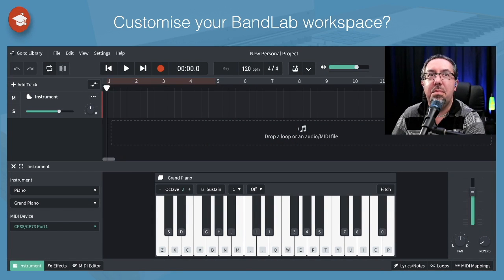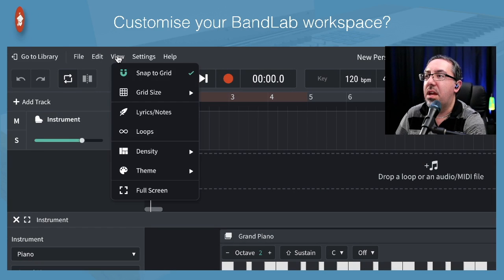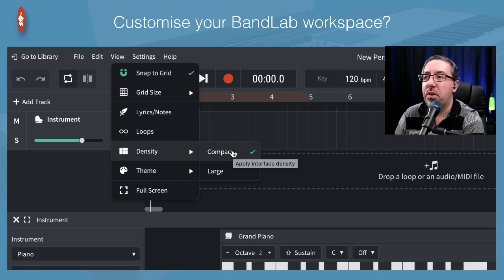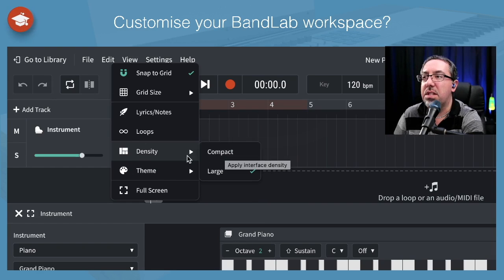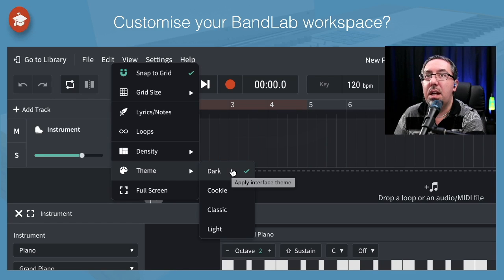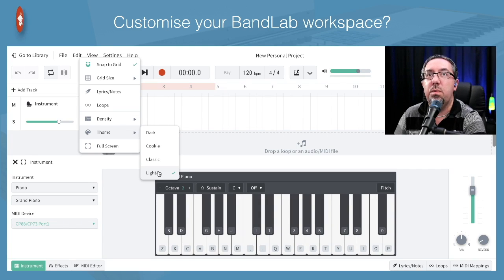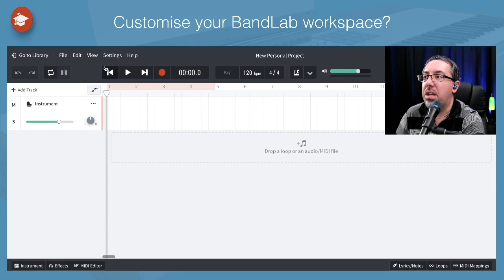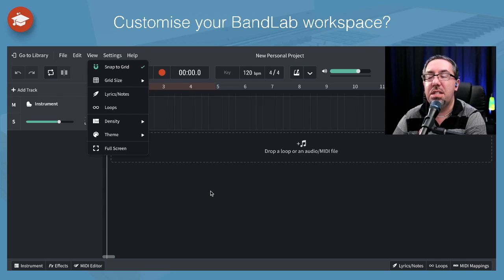Customise your Bandlab workspace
Well it’s been a while since my last Bandlab video. Here is a video exploring the ways to customise your Bandlab workspace in the mixer. Got a new camera, lights etc. Links below of the gear I used in this video.

In go through a number of visual and practical ways you can adjust and save different settings that will help in your workflow of creating music.

Let me know if you end up using this feature.

Gear I used for this video:
Canon M50 Mark ii Camera
Sigma 16mm lens

Logitech Webcam

CCA C16 IEM heaphones

Microphone Sennheiser e945
Behringer 404HD audio interface

Neewer LED Video lights
F7ii RGB LED Light
HDMI to USB adaptor

16 in 1 USB docking station